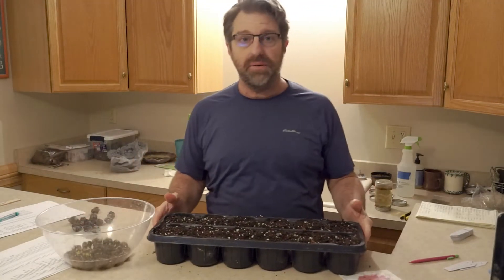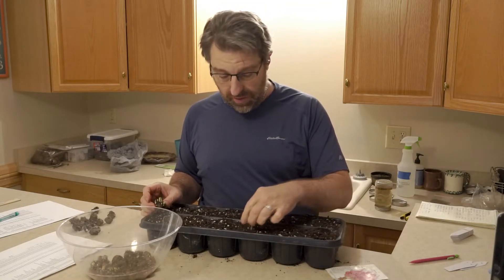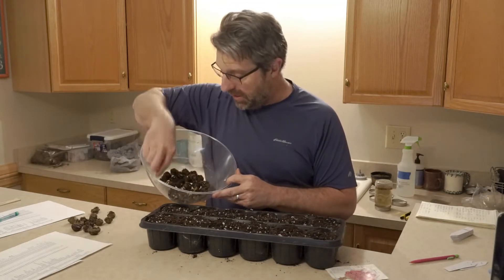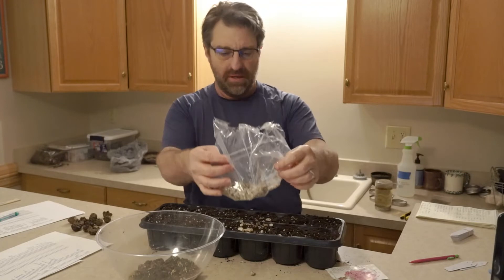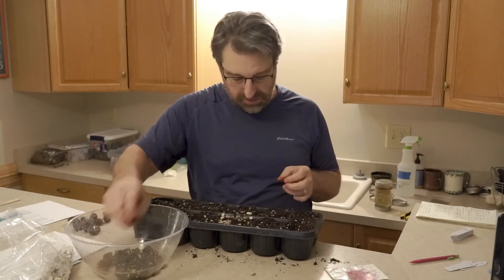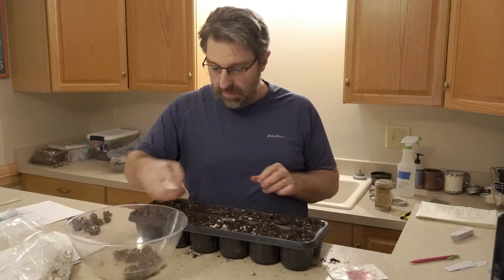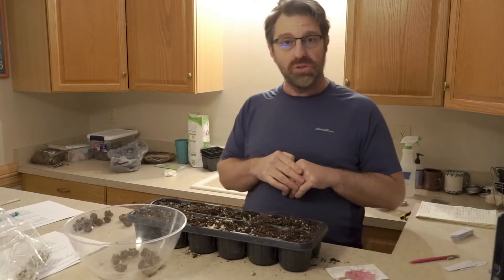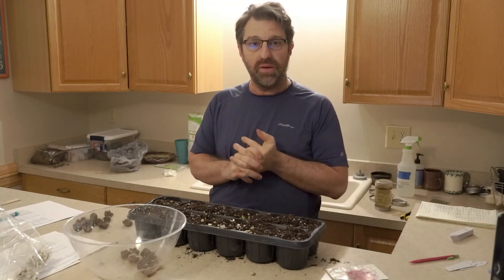Liatris 'Kobold' planting dormant corms.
In this video, I talk about "forcing" corms  into growth before planting them into soil. Botanically, corms are underground stems, that store energy and produce shoots, and roots. Several types of plants produce corms, and many plants can be propagated by dividing corms. The benefit of forcing these (in my opinion) is to see if any corms are not viable. These can be discarded before planting. I purchased 40 corms, for $9.99, which should produce large plants to be planted in the garden later this summer. "Kobold" is a North American native cultivar of Liatris spicata. It is excellent for cut flowers and attracting pollinators.